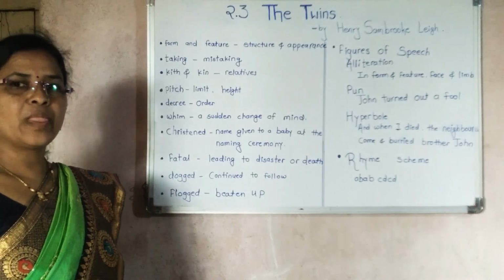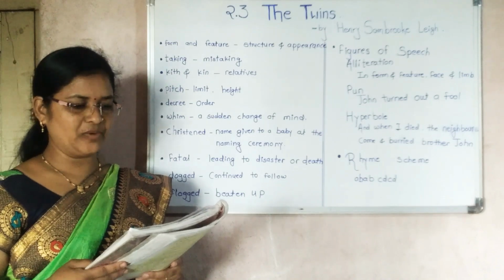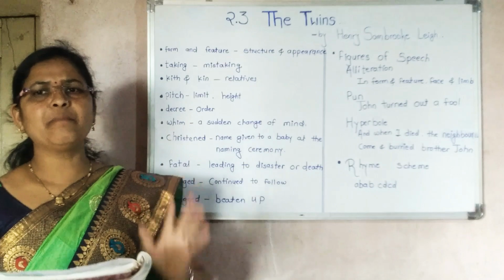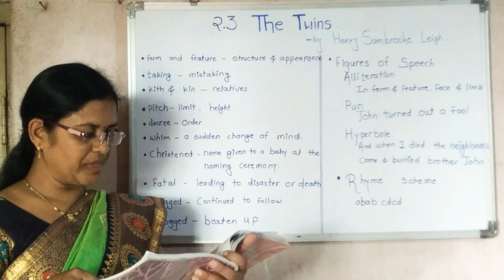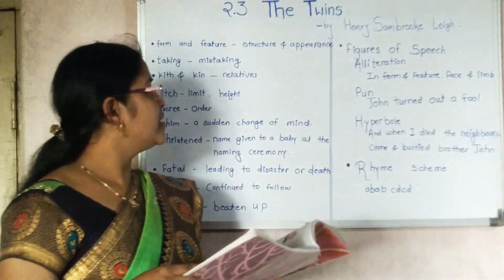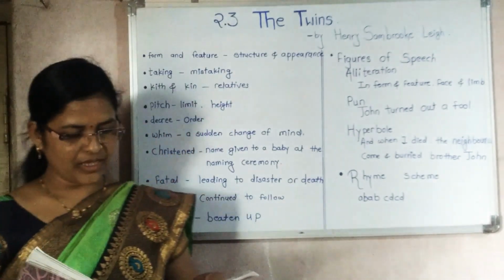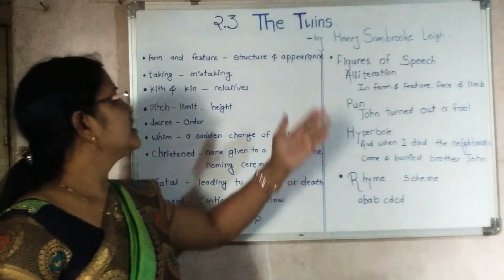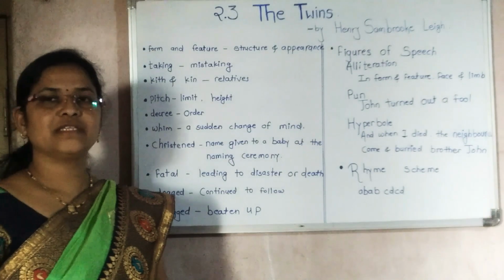2.3 THE Twins(poem) 10th std -By Vaishali chavan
This video is helpful for 10 th students. This video will give u total idea about the poem The Twins. If you have any doubts please ask me in comment section